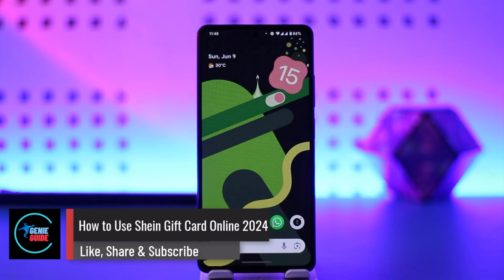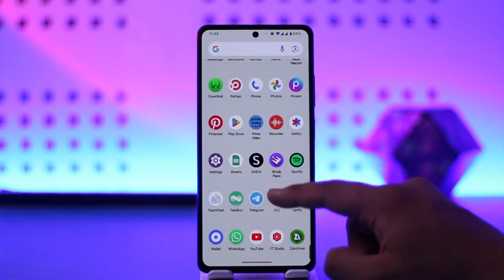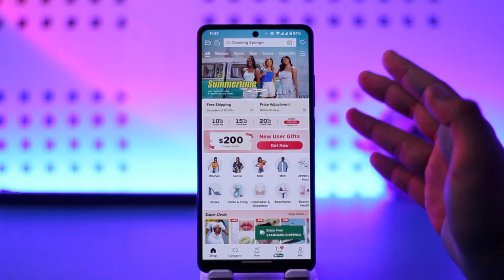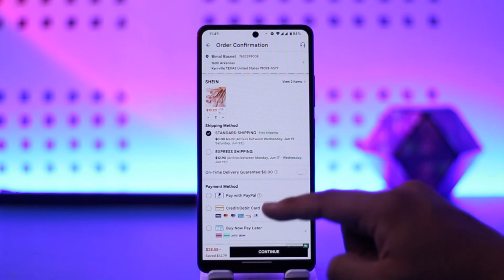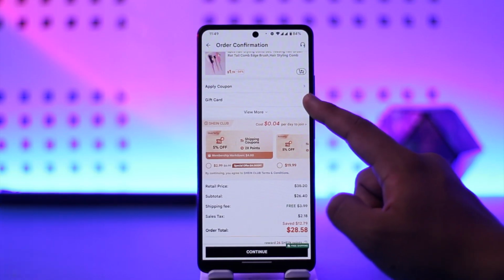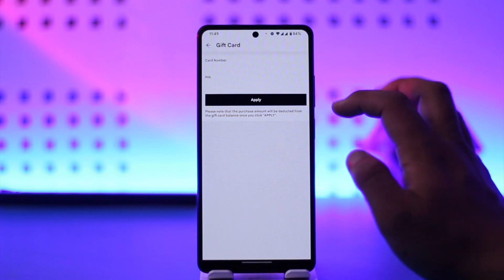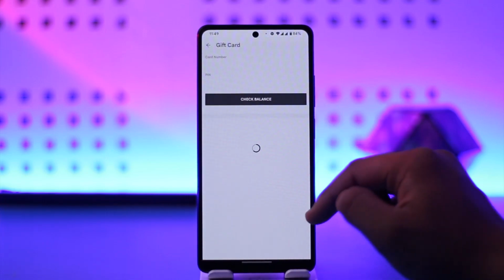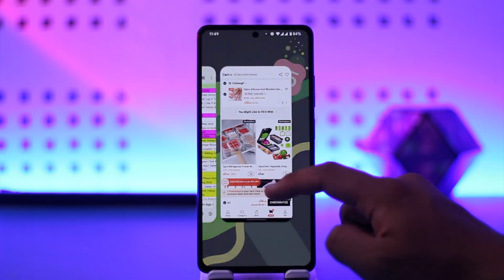How To Use Shein Gift Card Online 2024 !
In this video, I will show you how to use Shein gift card online.

~ Chapters:
0:00 Introduction
0:10 Use Shein Gift Card Online
0:55 Conclusion